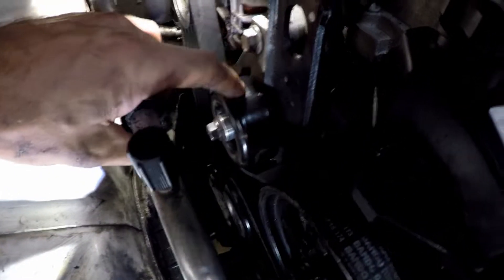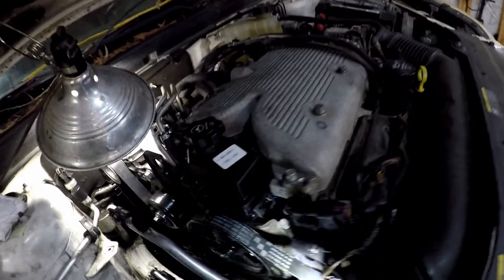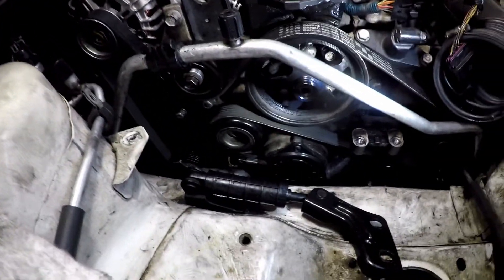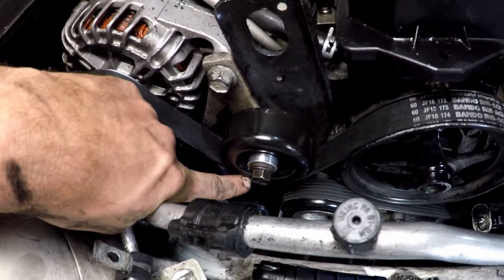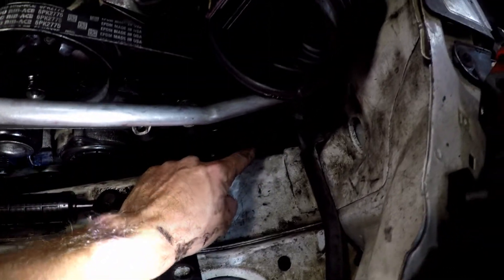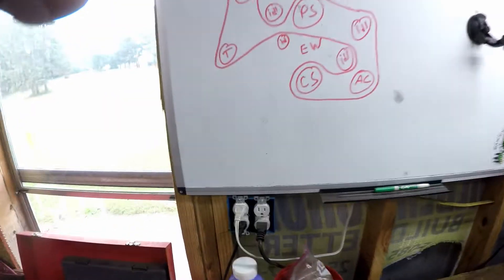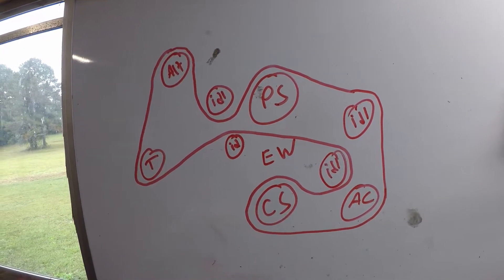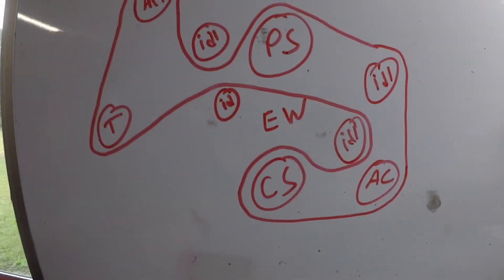2007 Saturn Vue Aura serpentine belt routing diagram!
Saturn vue / Aura  3.5l honda engine serpentine belt routing
I could not find this info ANYWHERE so you seen it here first !